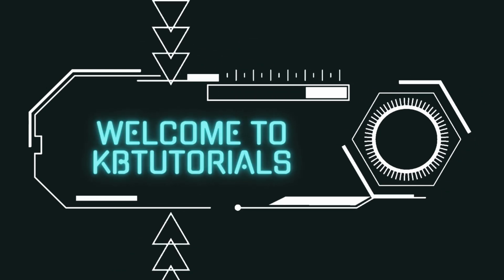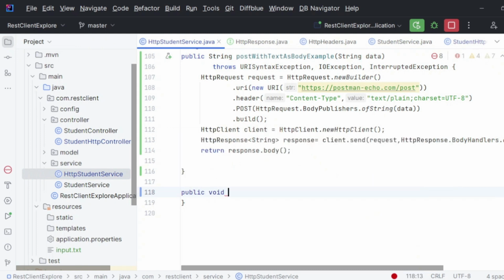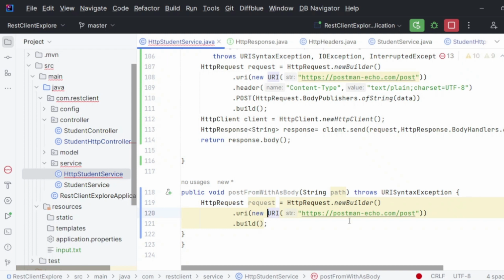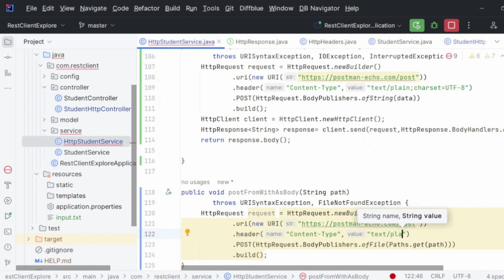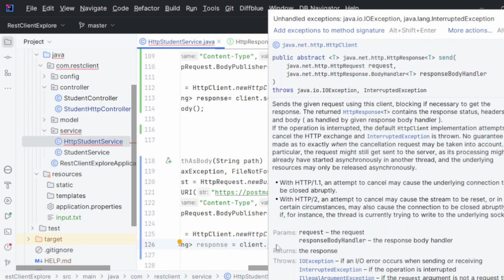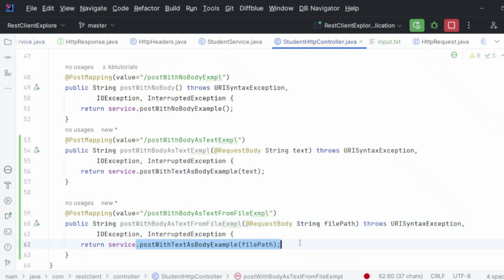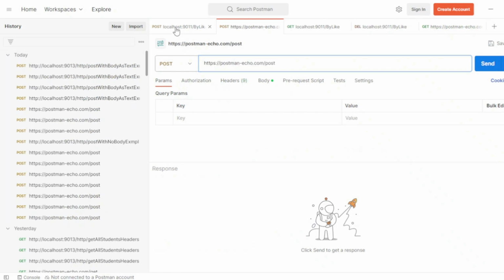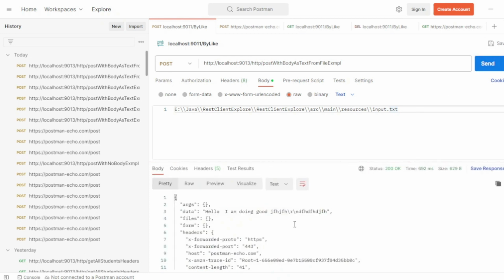Http Client Post With File Body In Spring Boot Java | kbtutorials